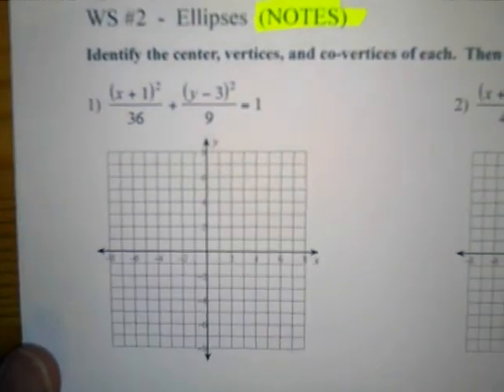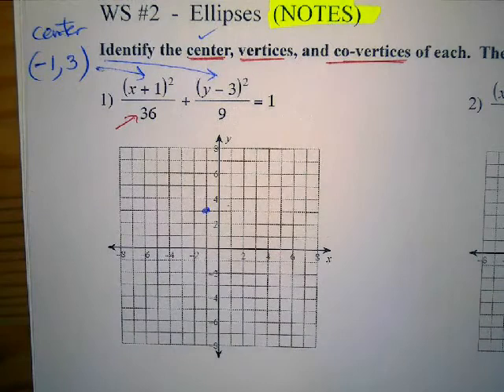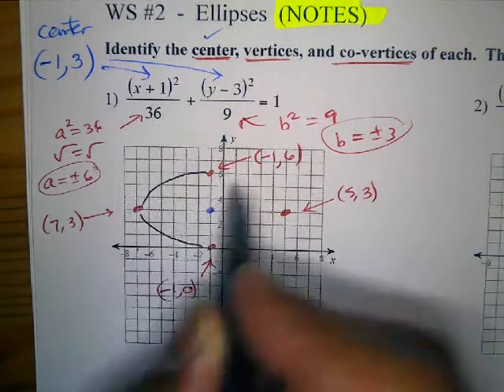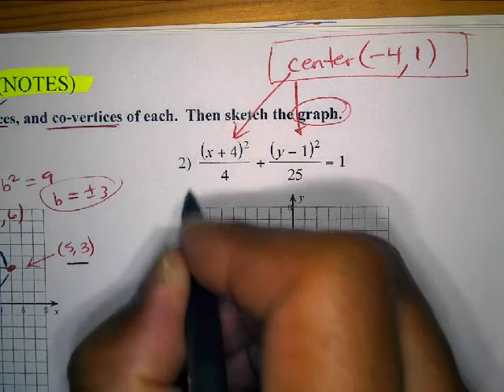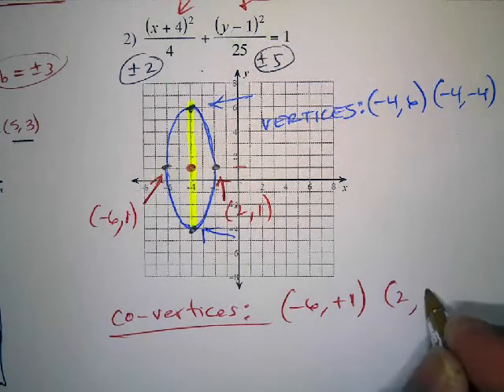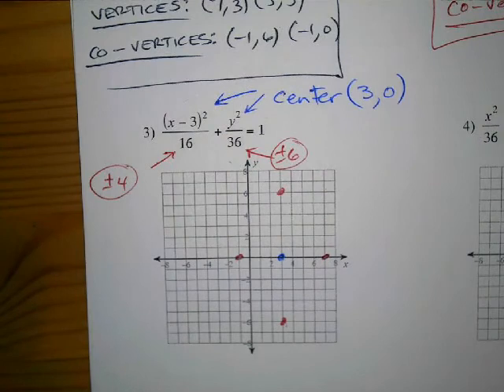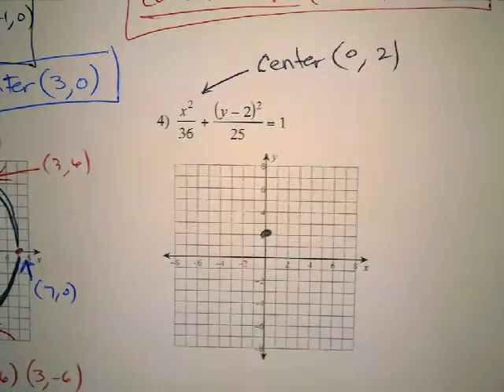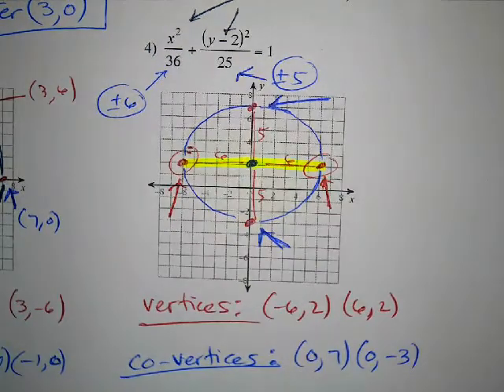Pre Calc Ellipses WS 2 video 2